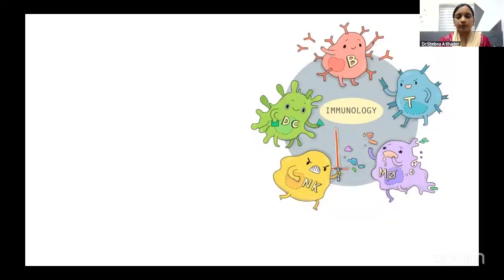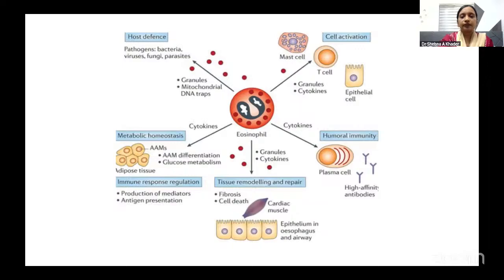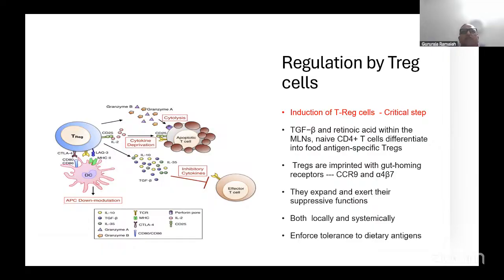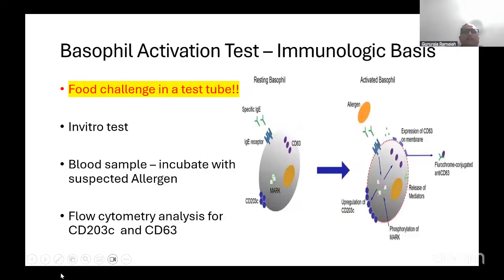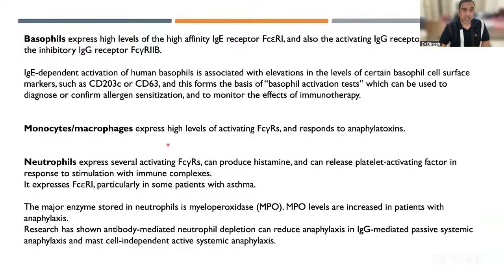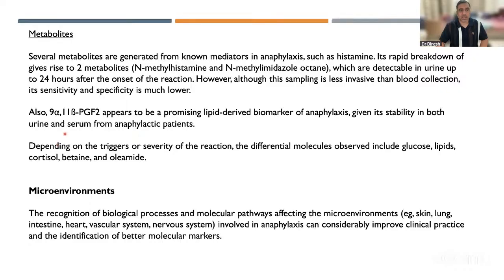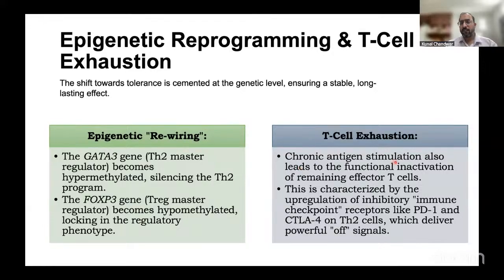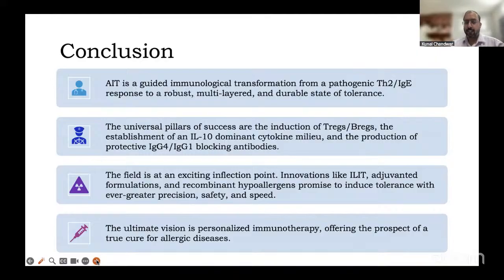Applied Immunology Ep 2 - Immunology of Allergic Disorders